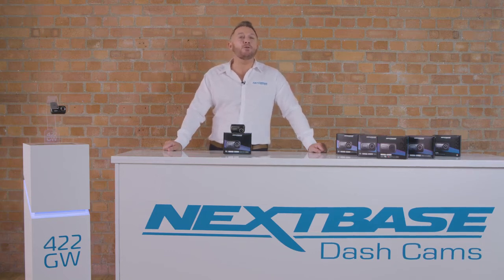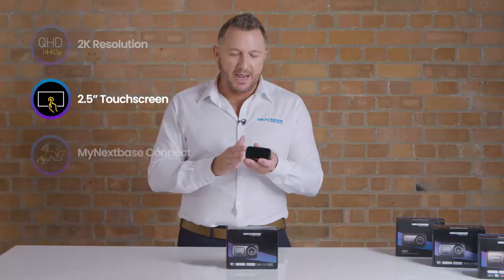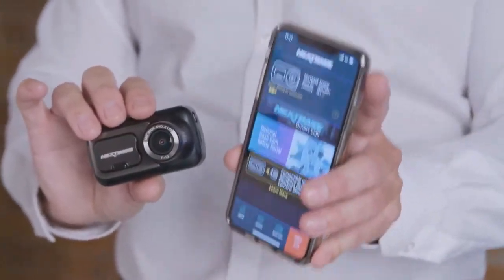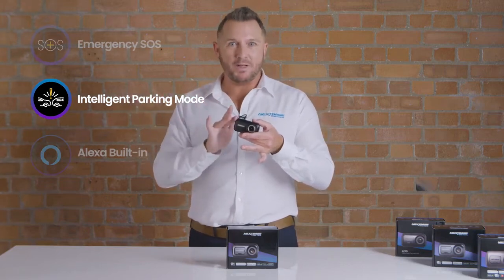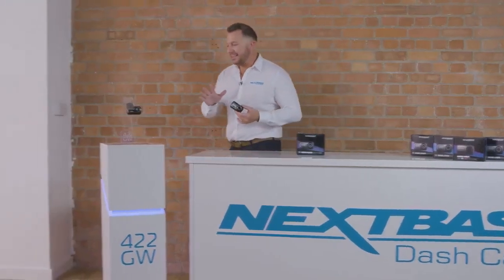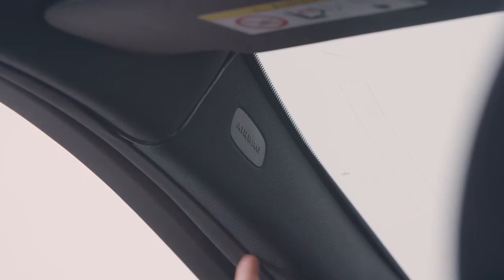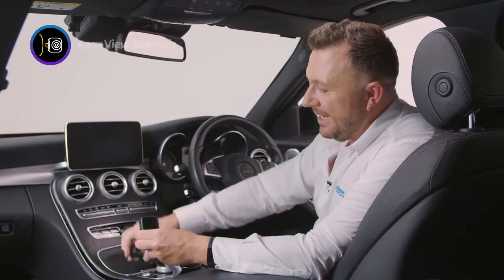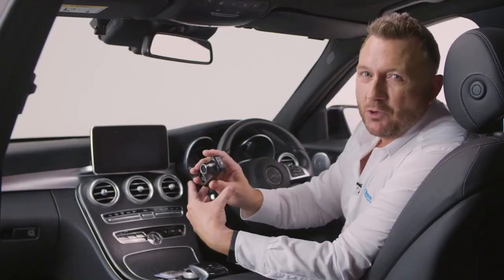Nextbase 422GW Dash Cam